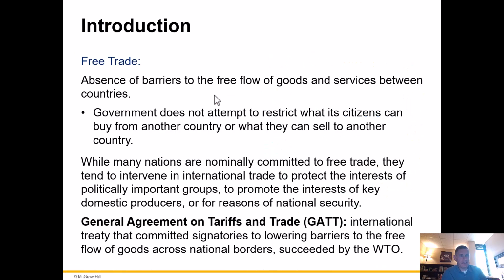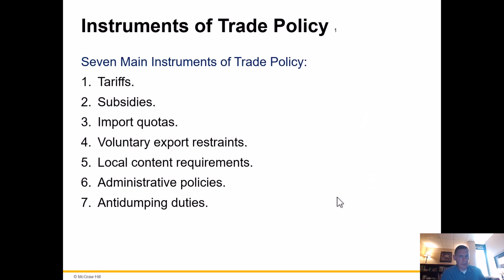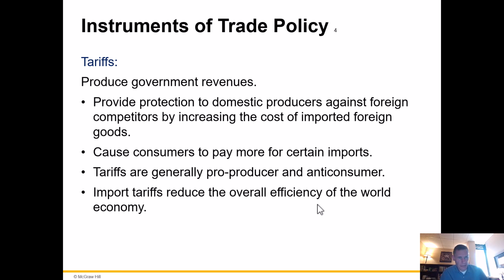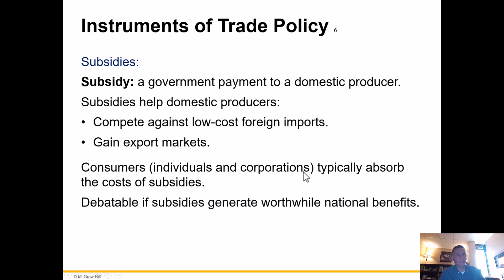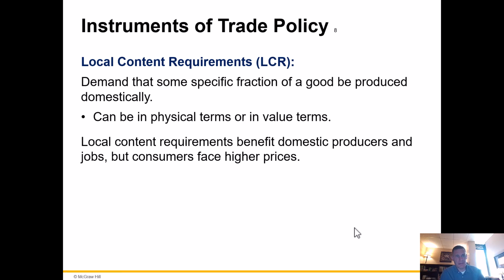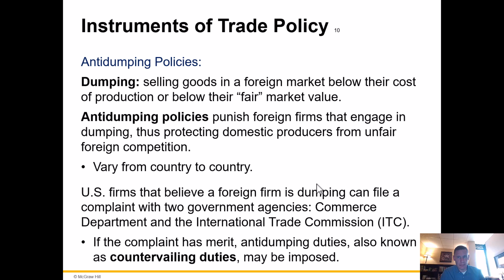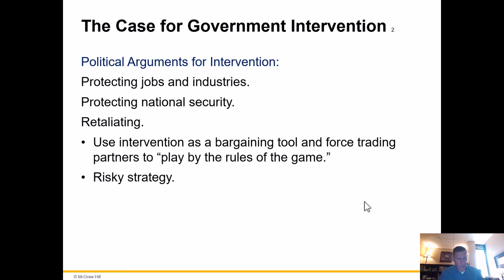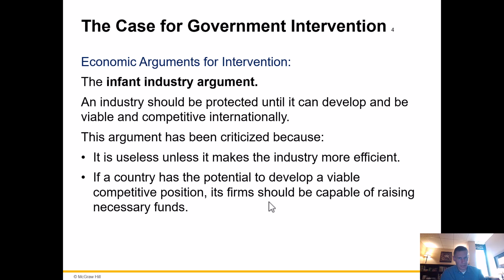Government Policy and International Trade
Check out this video on Government Policy and International Trade